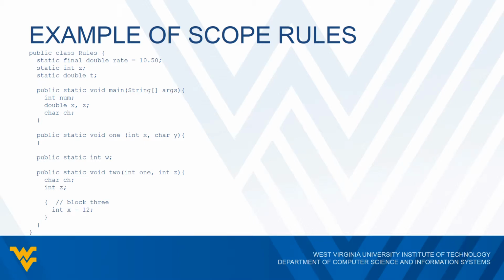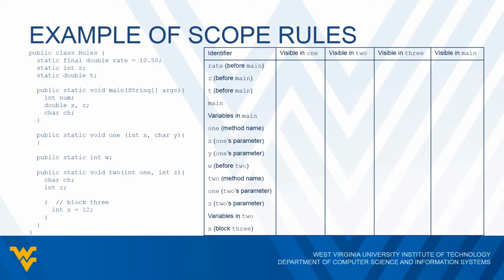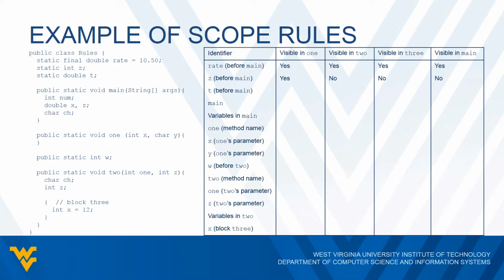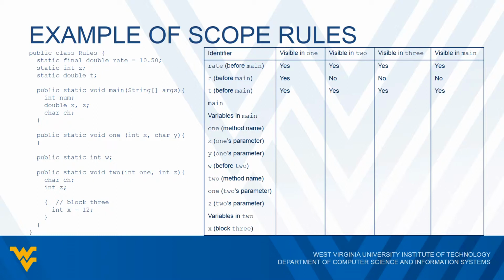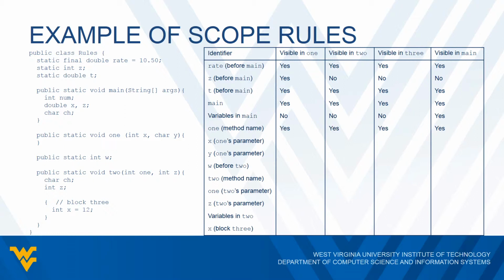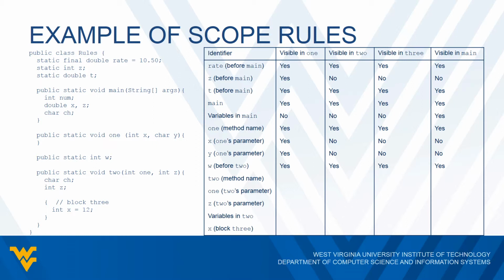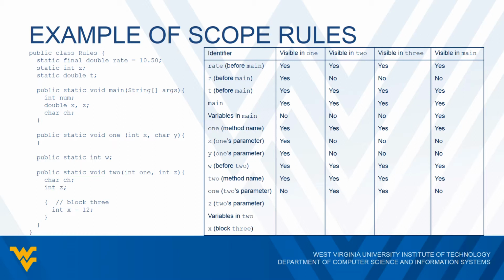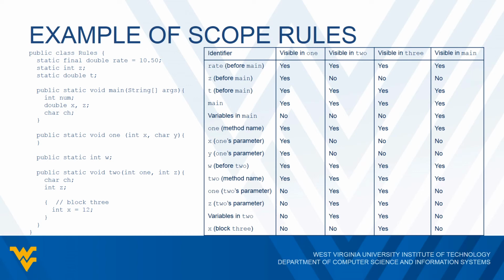CS 121, Lecture 25b